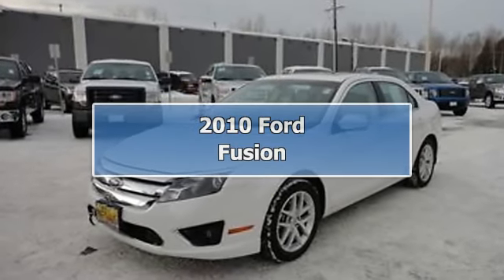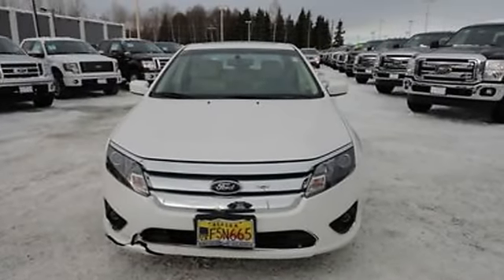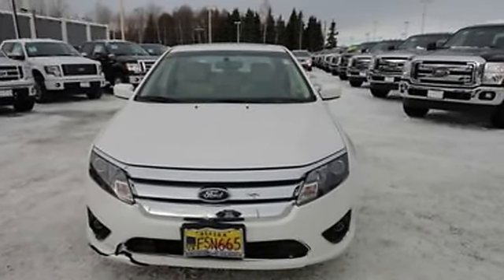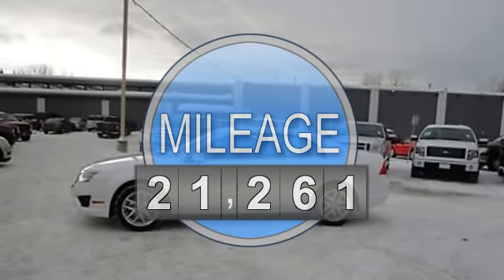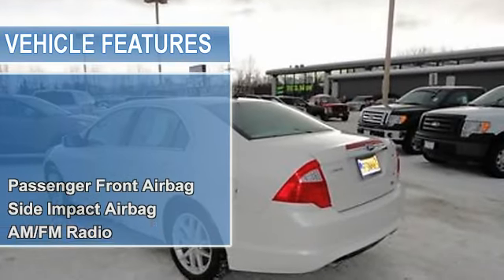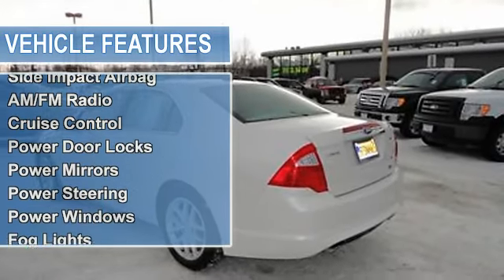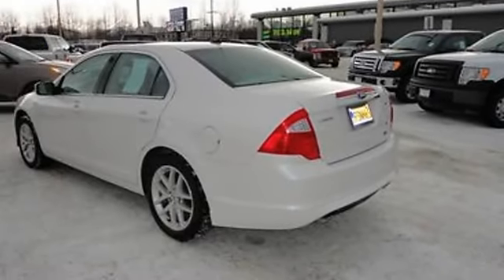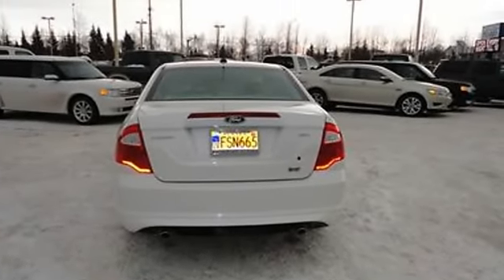2010 Ford Fusion - Cals Park -n- Sell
900 E. Dowling Rd

For Sale: 2010 Ford Fusion
VIN: 3FAHP0JG8AR333967
Engine: 2.5-Liter 4-Cylinder 175HP
Drivetrain:
Transmission: automatic
Mileage: 21,261
Color: WHITE (exterior)  (interior)

Features:
2010 Ford Fusion Sedan. This vehicle features the following equipment: automatic, 2.5-Liter 4-Cylinder 175HP, Passenger Front Airbag, Side Impact Airbag, A M/FM Radio, Auto-Dimming Rearview Mirror, Cruise Control, Power Door Locks, Power Mirrors, Power Steering, Power Windows, Fog Lights, 4-Wheel Disc Brakes, Anti-Theft Alarm, Tire Pressure Monitor, Leather Seats, Power Driver Seat